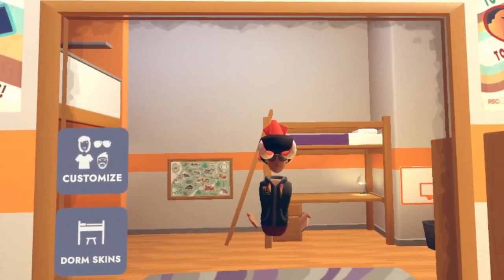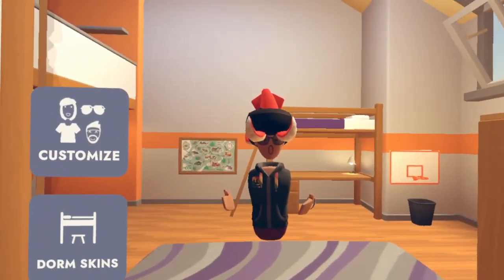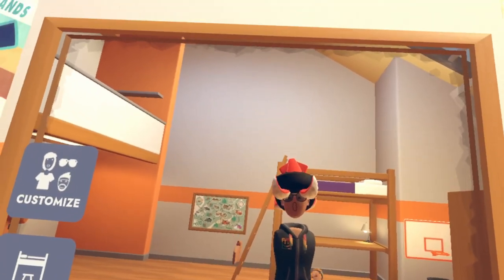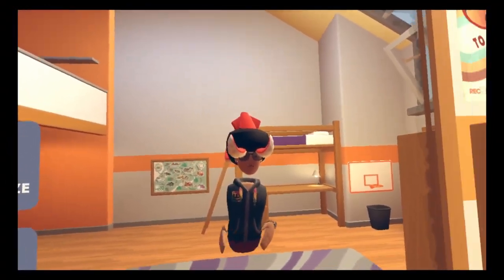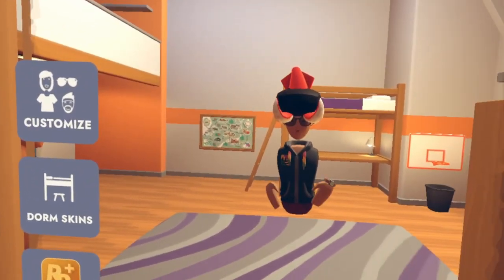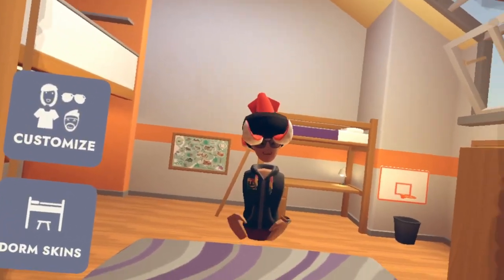NEW Black History Month Hoodie! | Rec Room Update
BHM HOODIE ON THE 25TH LMAOO
honestly better then nothin ma bruddas
AND AS ALWAYS THANKS FOR WATCHIN!